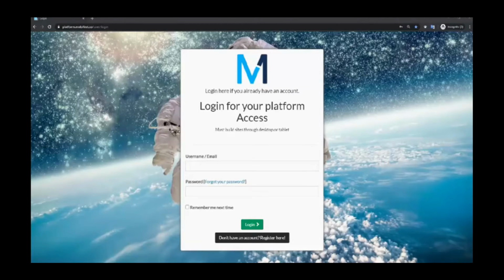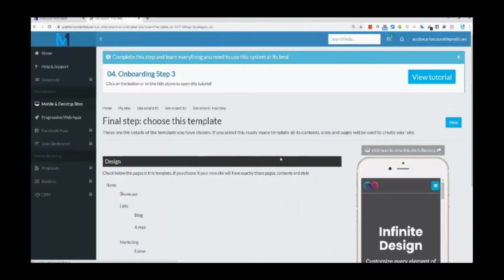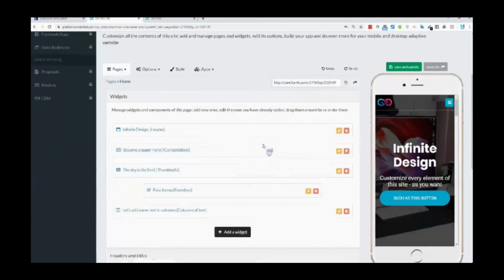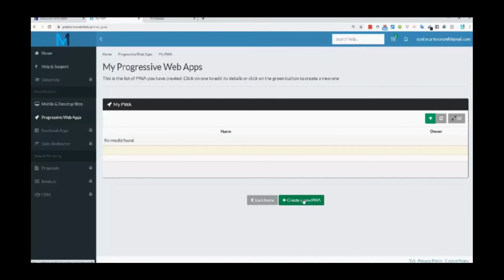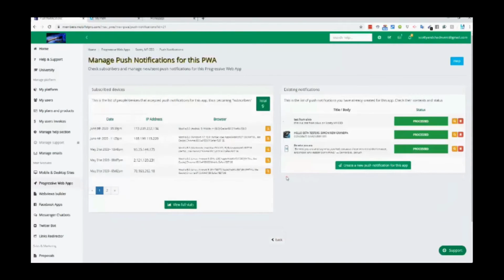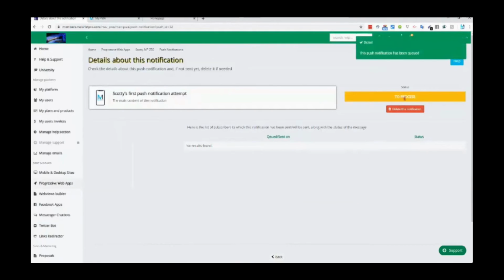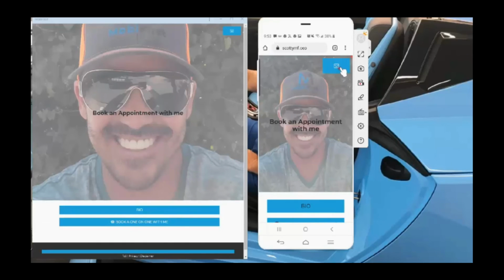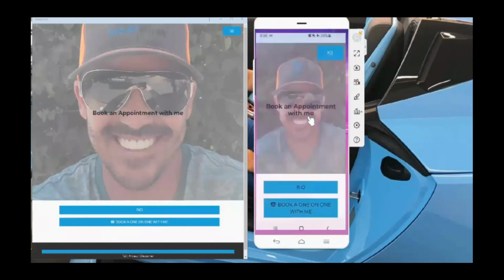👍Progressive Web Apps Agency Review + Demo👇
MobiFirst uses Mobile First technology giving the users the best in performance across mobile and desktop devices.  This technology also conforms with Google's Mobile-First standards which are ever-so-important, today. Think of it as having a website that's SEO friendly, can be indexed, is 100% secure, works across every device (PCs, Tablets, Desktops), allows you to communicate with your audience whether they are online or offline (via push notifications), with virtually instant load times!  They can work for every site and every niche imaginable.
Watch the demonstration above to see just how easy this is...

🔥🔥Check out this Top Trending Video Now 🔥🔥